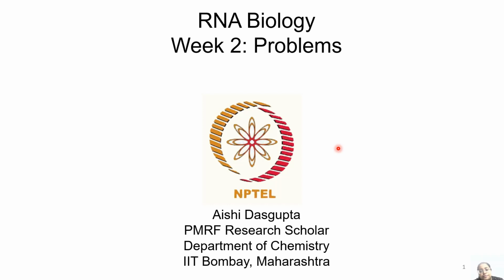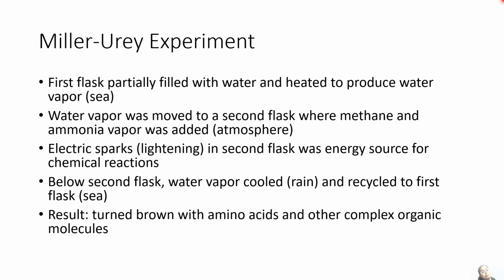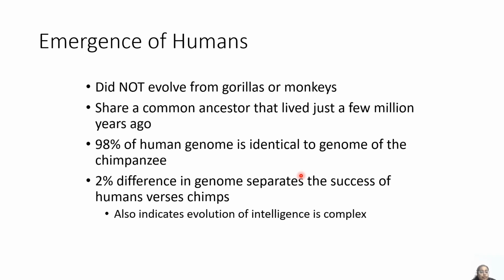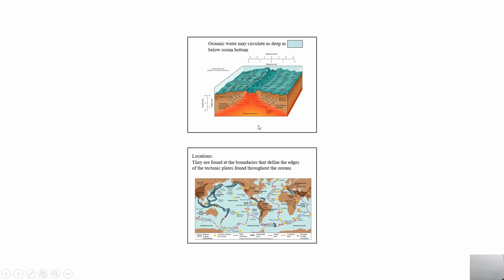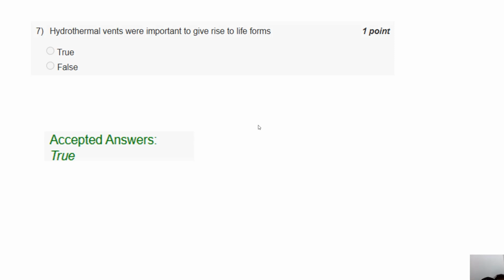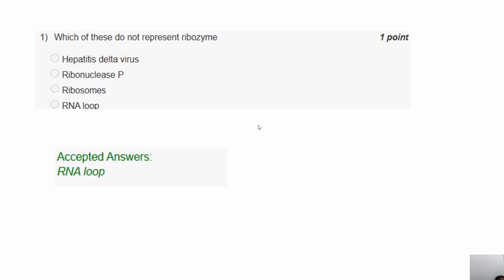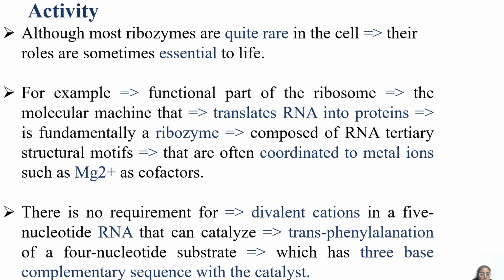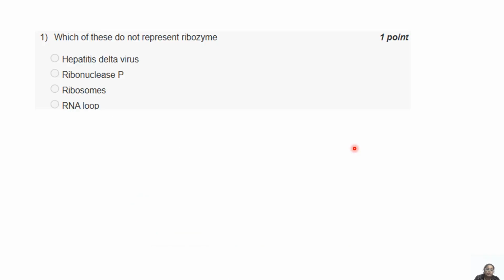RNA Biology—NPTEL—Live Discussion by PMRF TA Aishi Dasgupta, February 3rd, 2025